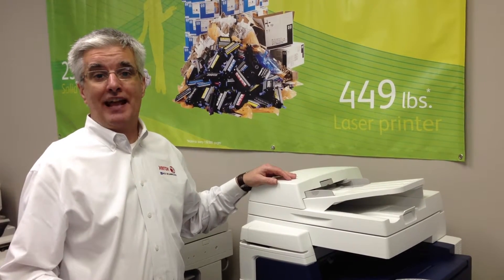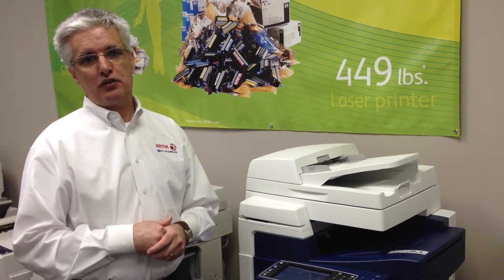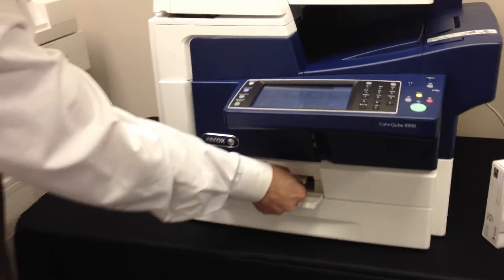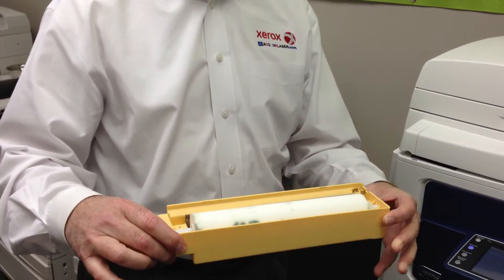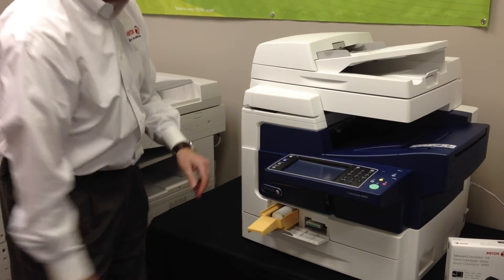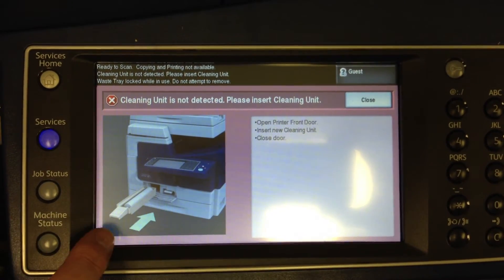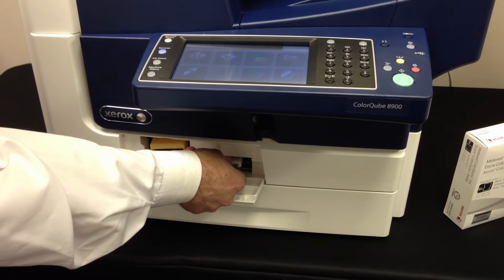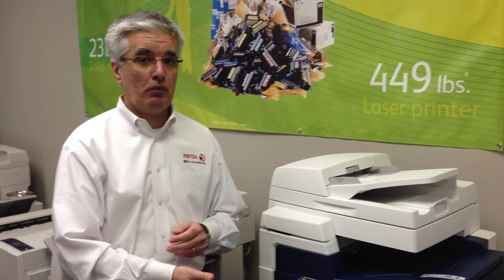How to Change Cleaning Unit on Xerox ColorQube 8700-8900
How to empty the waste tray and change the Cleaning Unit on a Xerox ColorQube 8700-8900.